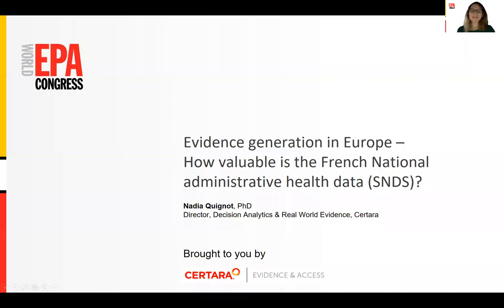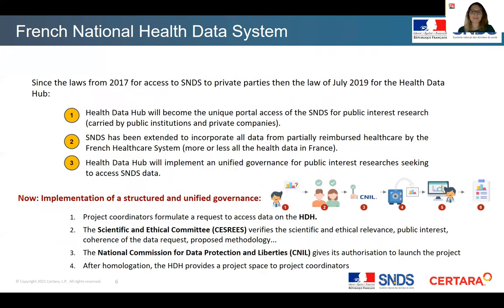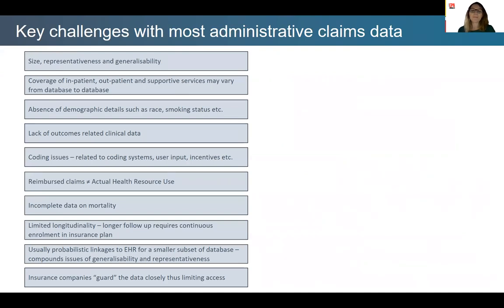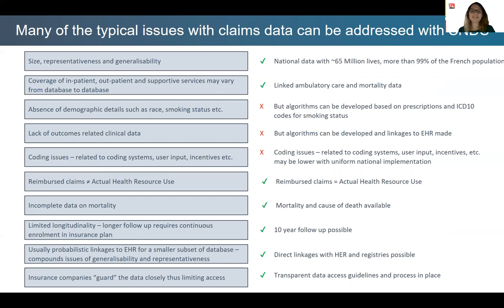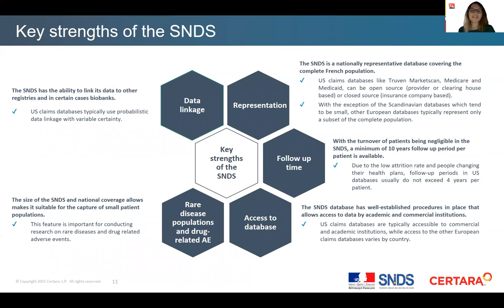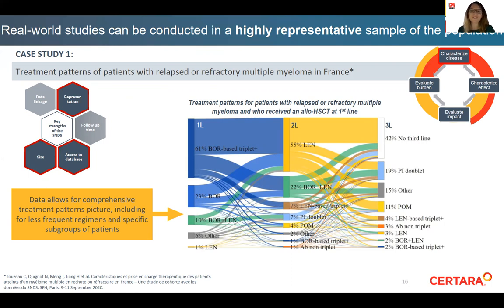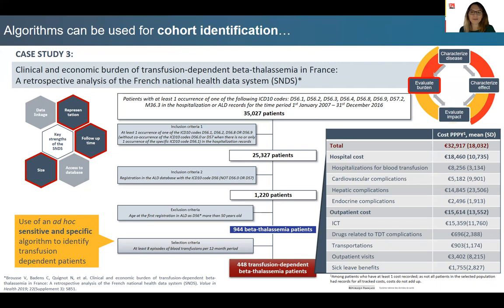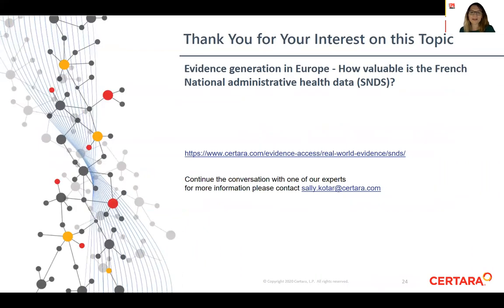Evidence generation in Europe- How valuable is the French National administrative health data (SNDS)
Watch this presentation to learn
• Overview of the SNDS and the key working practices to access the database and ongoing SNDS developments

• Similarities and differences between SNDS and other claims databases

• Strengths and opportunities for HTAs and market access in Europe through case studies

• Stakeholder perspectives: current and potential benefits to patients, medical practices, health systems and pharmaceutical/biotech companies

Speaker: Nadia Quignot, PhD Director, Decision Analytics & Real World Evidence, Certara